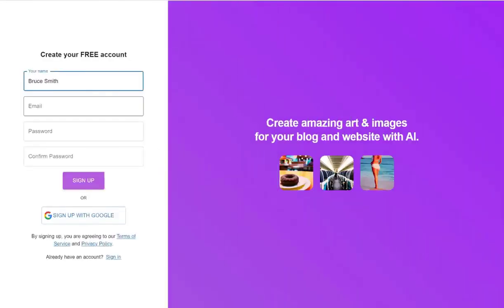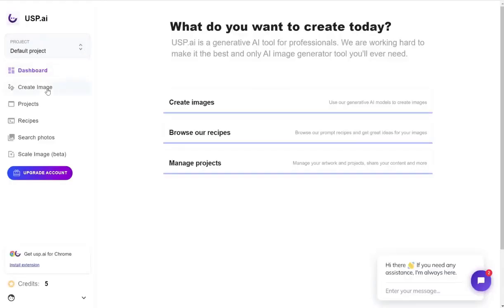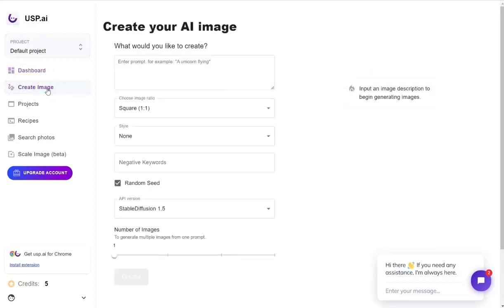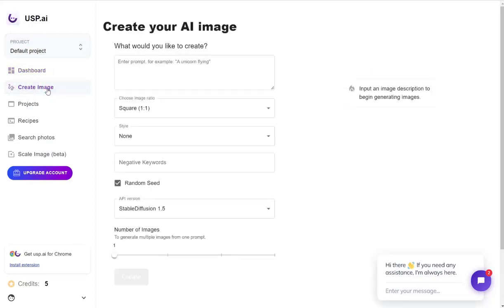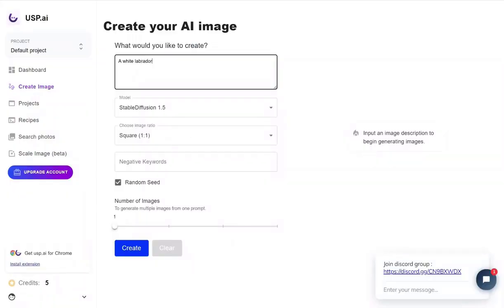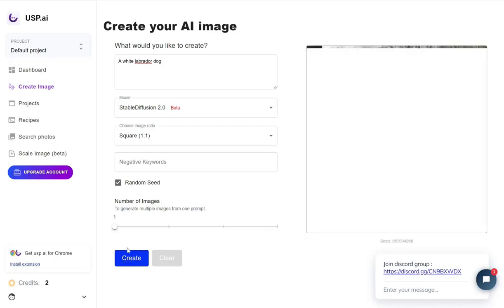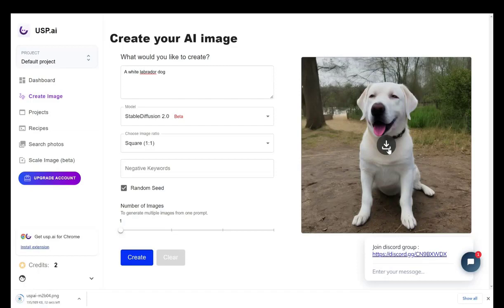USP AI Review Appsumo | AI Image Generator Tools | Alternative Shutterstock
Today I Will Try USP AI Review Appsumo | AI Image Generator Tools | Alternative Shutterstock | Royalty-free AI image generator and upscaler that offers the latest, proprietary AI models | Improve your AI prompts with recipes and use the search function to browse through thousands of images

Best Related keyword:   USP AI Review,usp ai appsumo,usp ai lifetime deals,usp ai demo,usp ai tutorial,ai image generator tools,Alternative Shutterstock,free ai art generator,ai art generator free,text to image ai generator,text to video,image to video generator,midjourney alternative,ai image generator tutorial,stock photography ideas,todayit,appsumo,lifetime deal,appsumo best deal,is appsumo legit,best ai copywriter lifetime deal,ai writer,best giveaway software